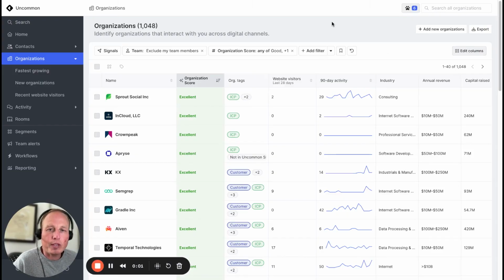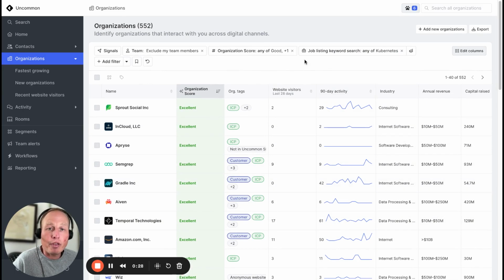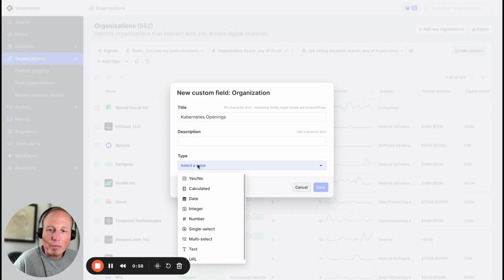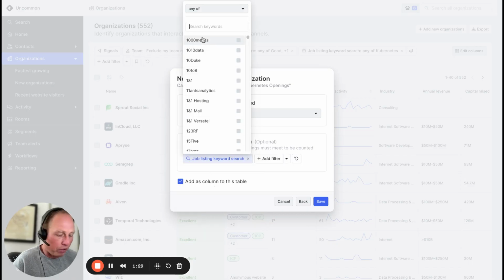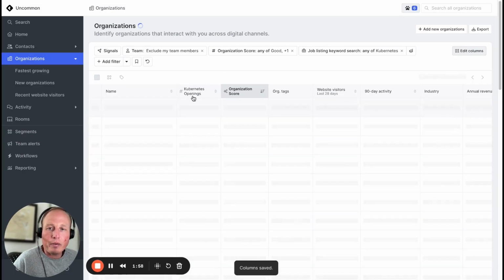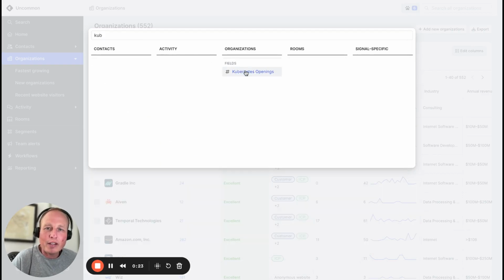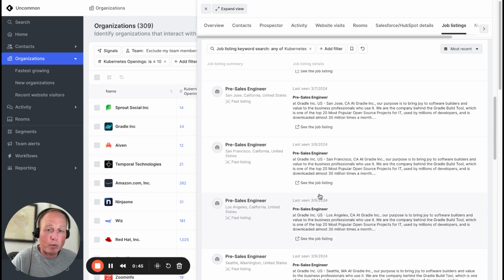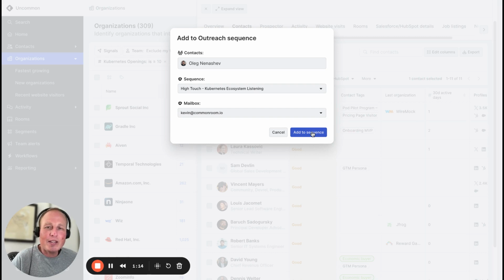Calculated Fields: Prioritize outbound by aggregating & stack ranking signals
Stack rank and score the signals that are strongest across your target accounts. For example, surface which accounts in your book of business have the most hiring listings for a certain role type.